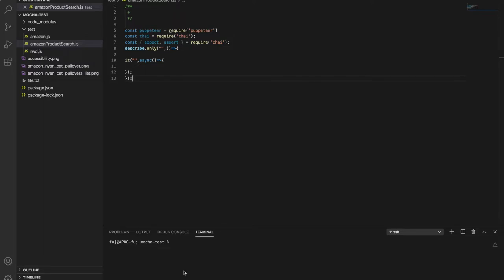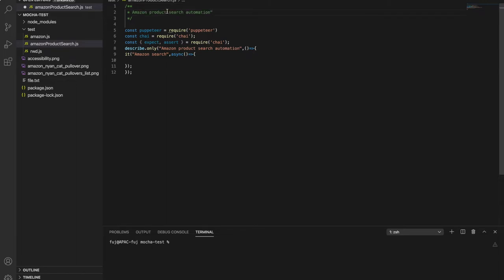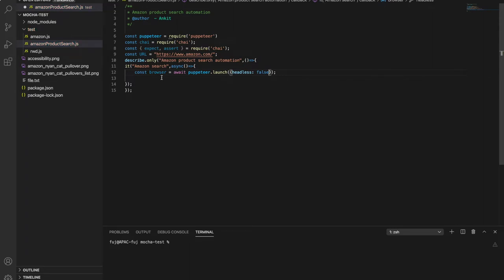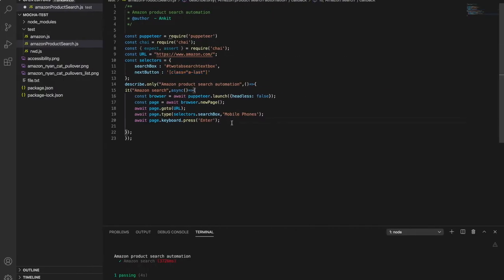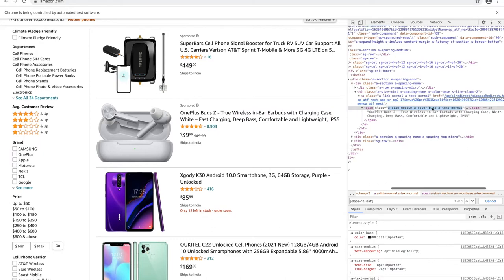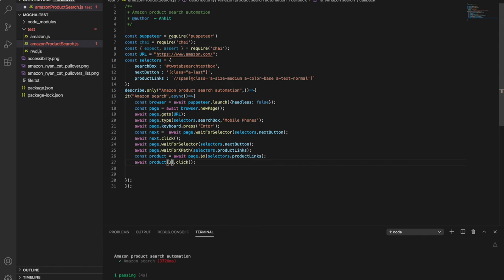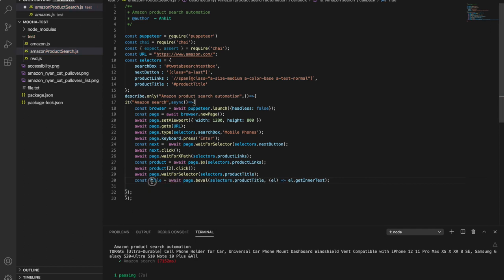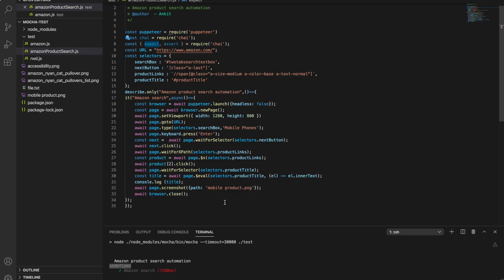Automate Amazon product search using puppeteer, Javascript - Live Code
UI automation live example with Amazon product search using Puppeteer, Javascript. In this video, I will saw you that how to write a puppeteer script from scratch. It will help a lot to the beginners. You will learn
1. What to figure out before starting the test?
2. How to find DOM (Xpaths) ? different ways to get elements.
3. Format of script
4. Live javascript code explanation
5. Use of various puppeteer functions
6 How to run puppeteer script  with the mocha framework